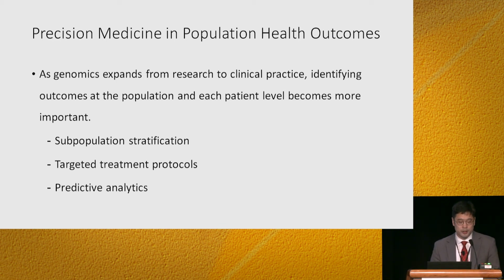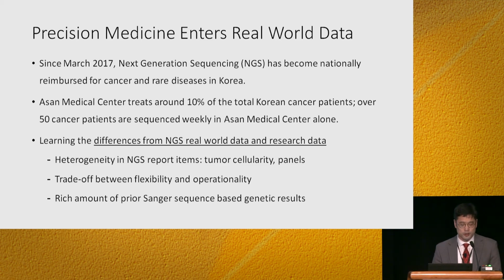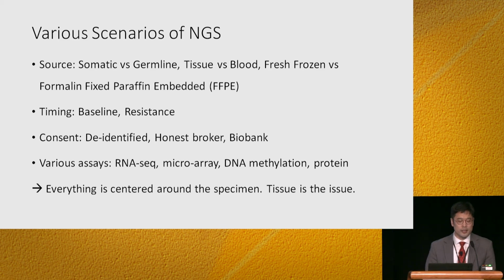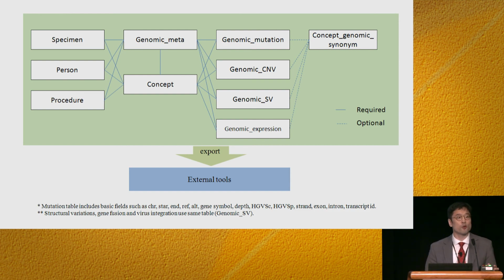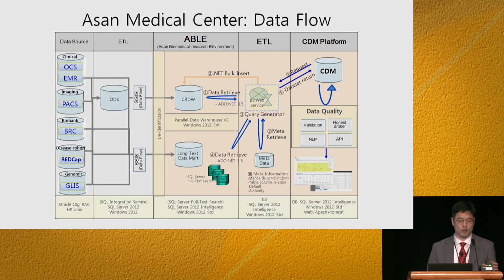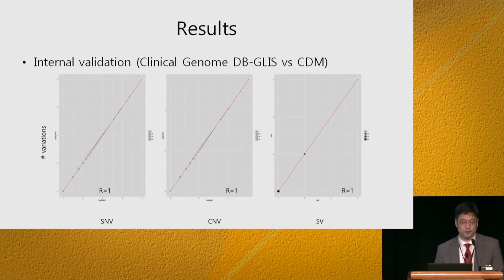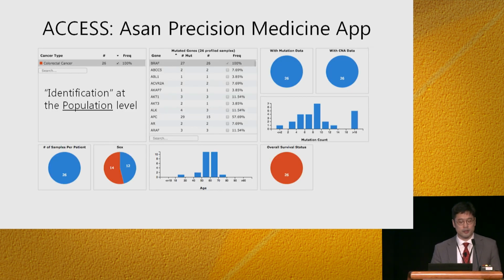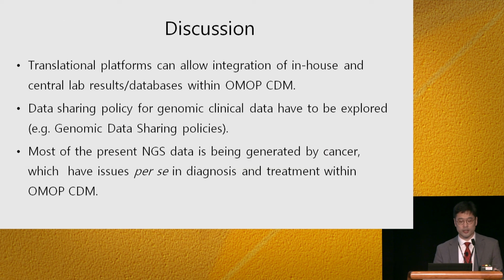2018 OHDSI Symposium - Lightning Talks (Kyu-pyo Kim)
Validation of Genomic CDM Extension with Real World Clinical Genomics Data